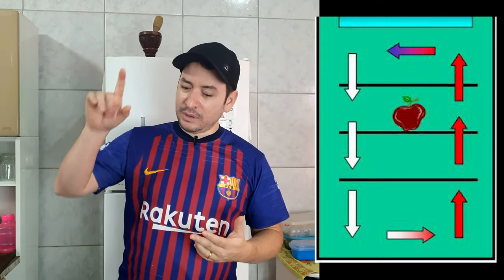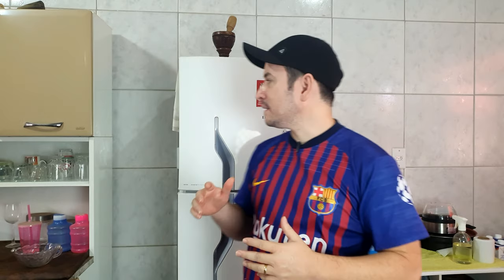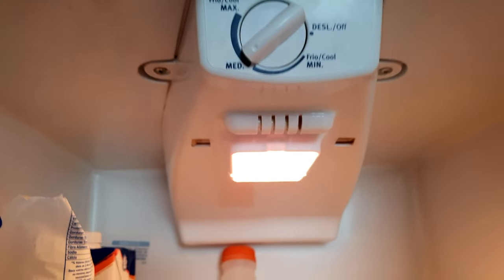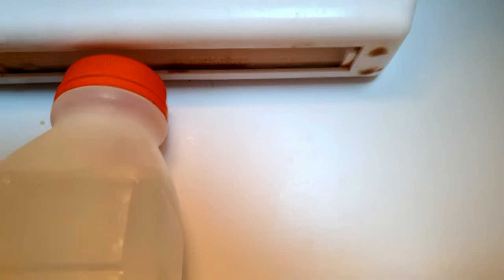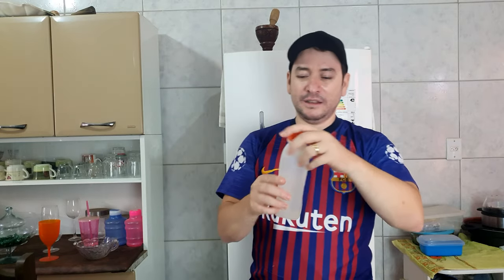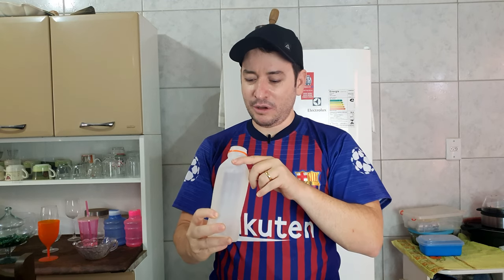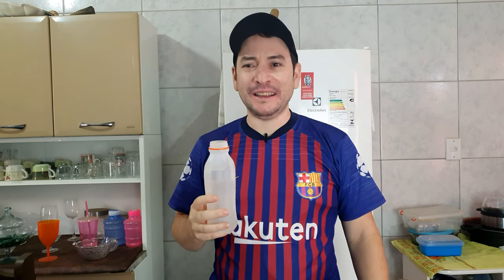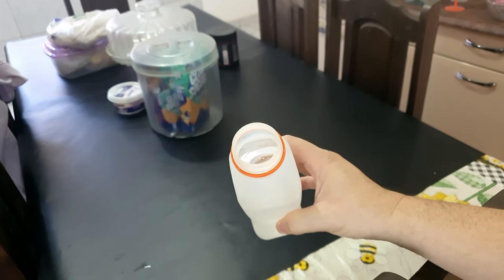Congelando água e alimentos fora do congelador da geladeira frost free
Dados canal
Fala galera ajude na divulgação do canal; De um Like e mande o Link para seus amigos. Vídeos novos todos os dias.